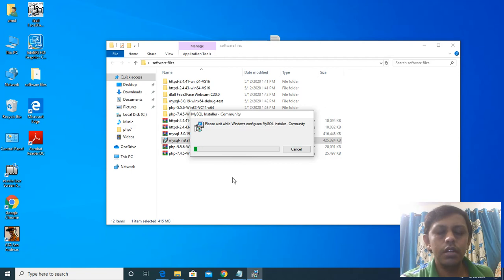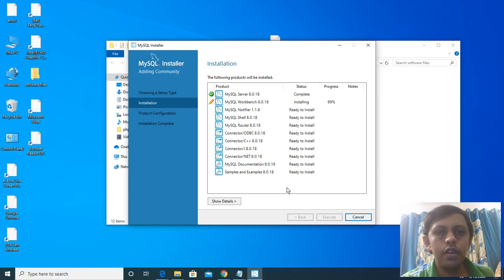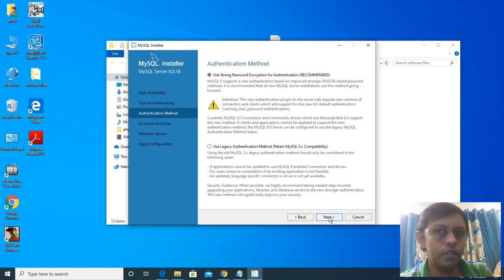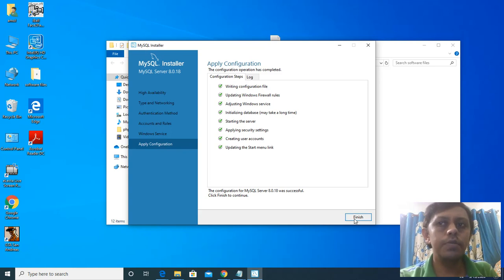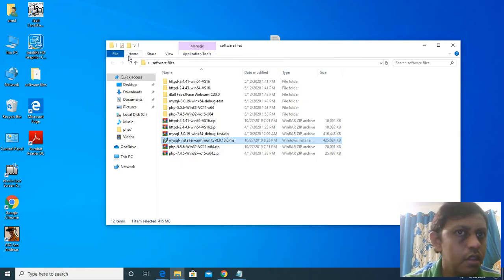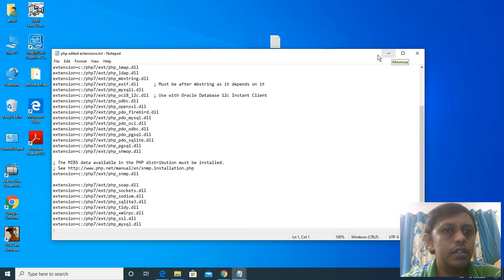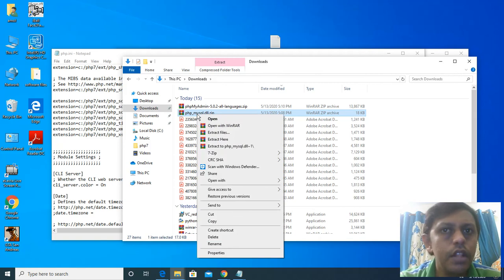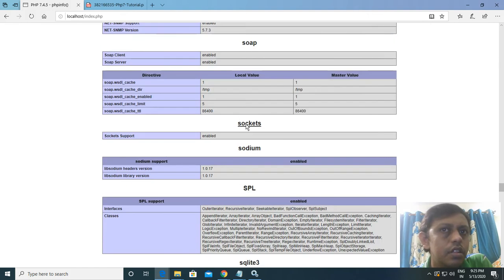mysql installation and php mysql configurations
in this video we have shown mysql installations configuring mysql database and server installing connectivity then enabling extensions for mysql in php ini file extensions and phpmysql dll file and link for extensions are provided in below

edited extensions